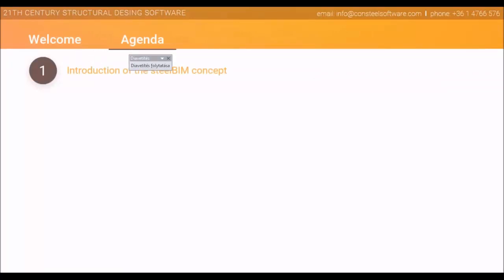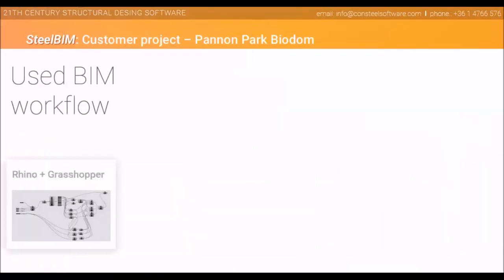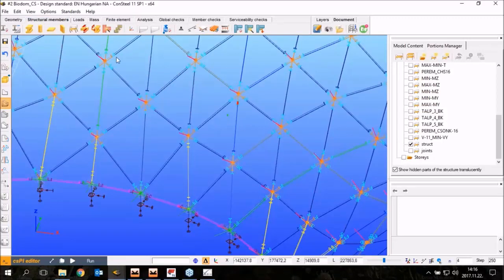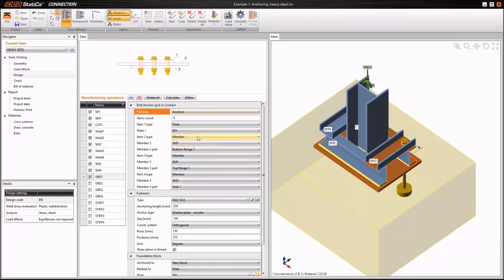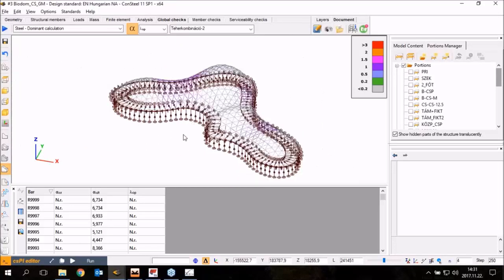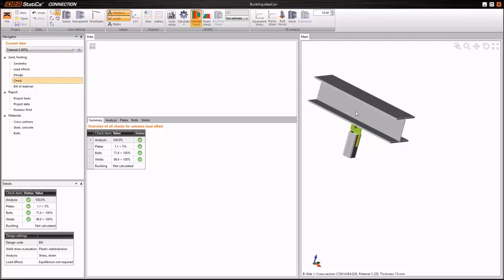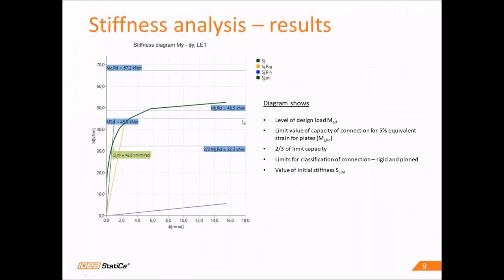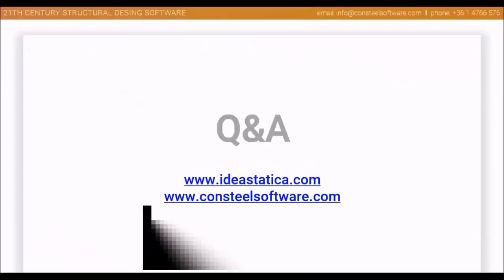Steel BIM - Structural steel design using Tekla Structures, ConSteel and IDEA StatiCa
Do you need buckling analysis, stiffness analysis or workflow with Tekla structures and ConSteel? Maybe it’s time to start playing with the connections not to fight them. Join our webinar and explore a novel way to design and check all steel structures and connections according to the code, in minutes.